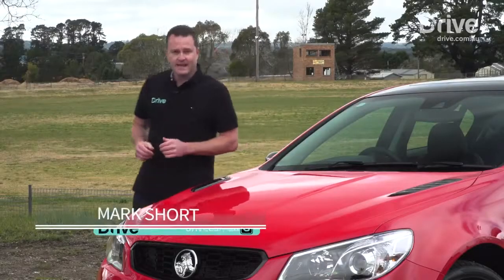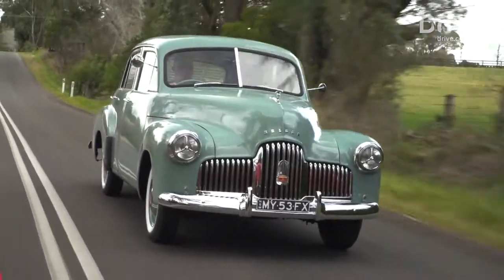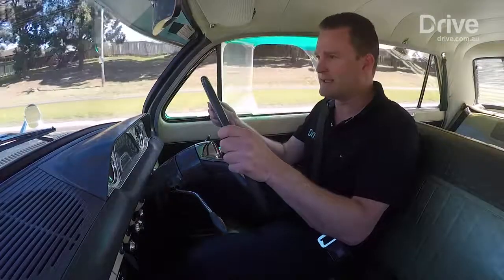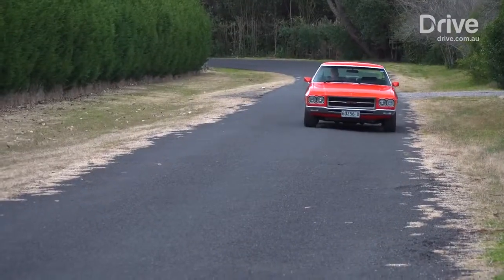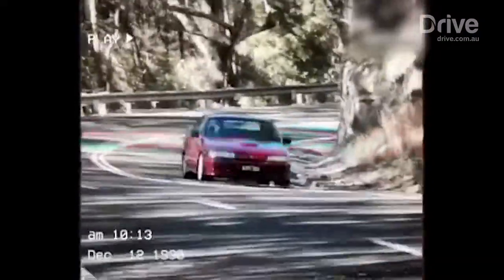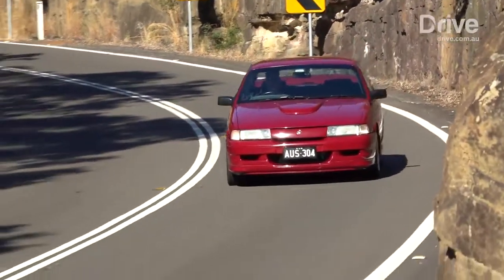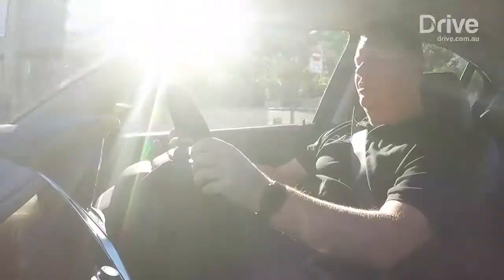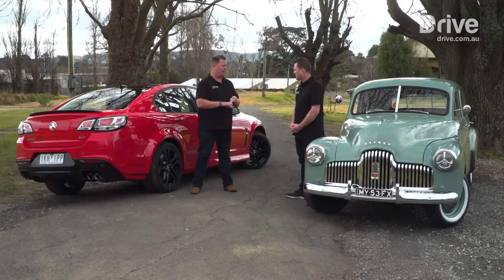Holden s Australian Legacy Drive com au